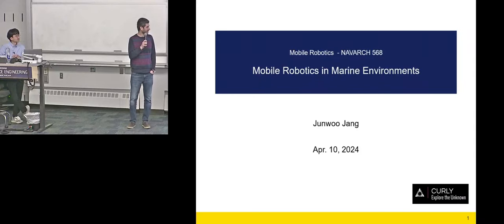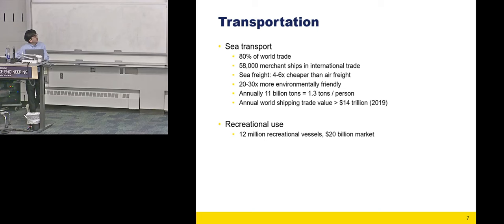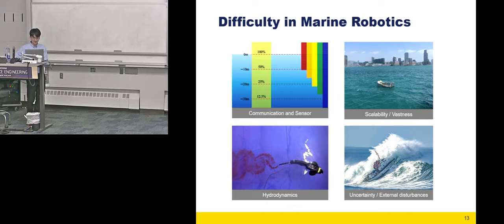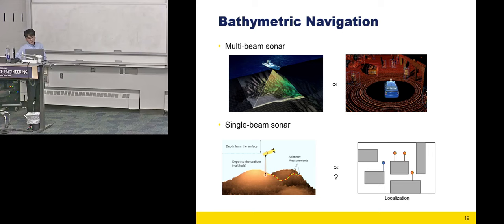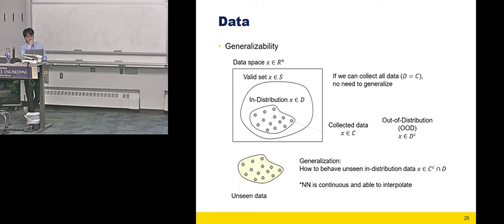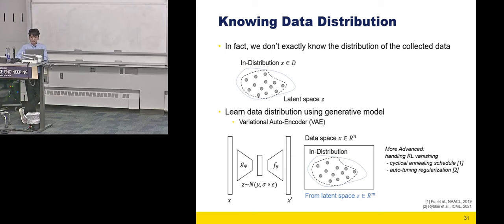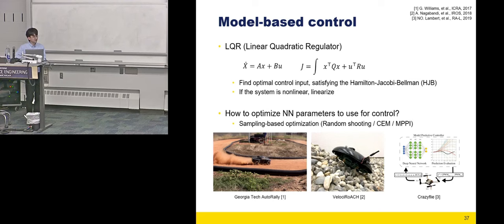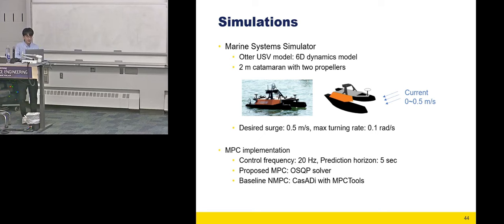Guest Lecture by Junwoo Jang - Mobile Robotics in Marine Environments